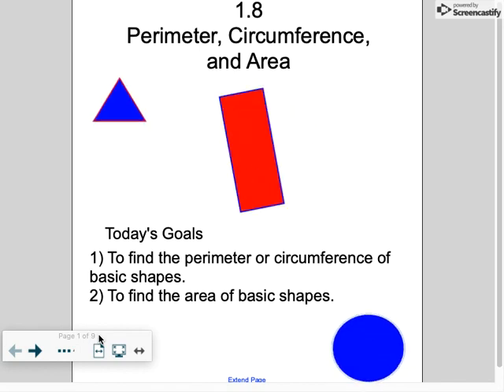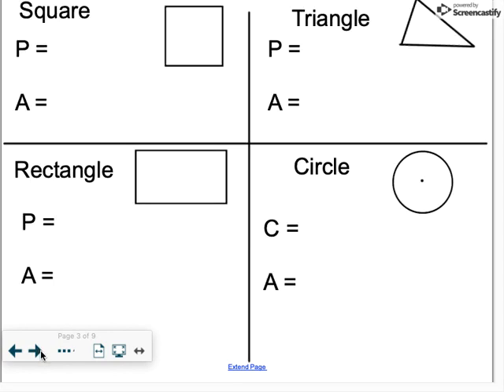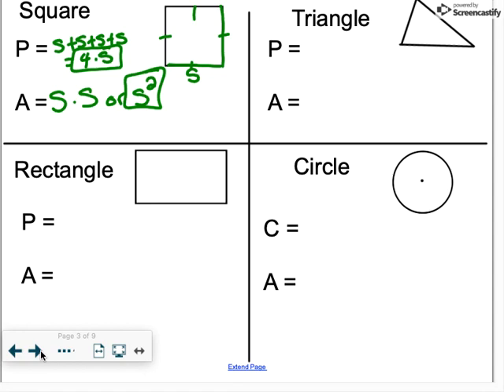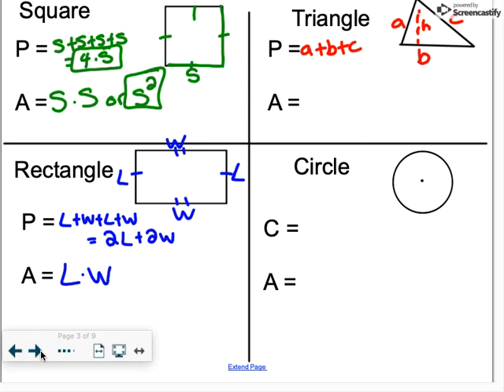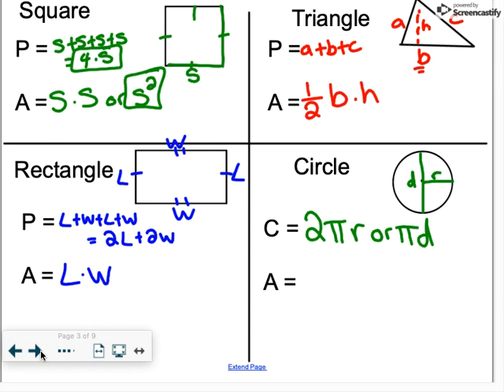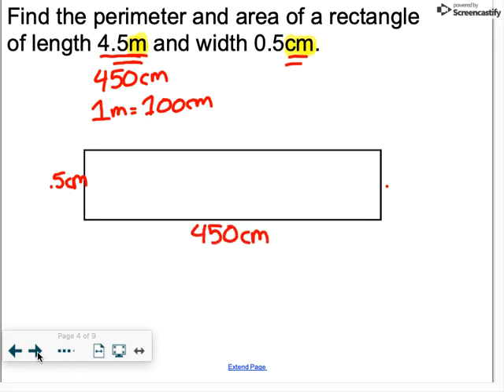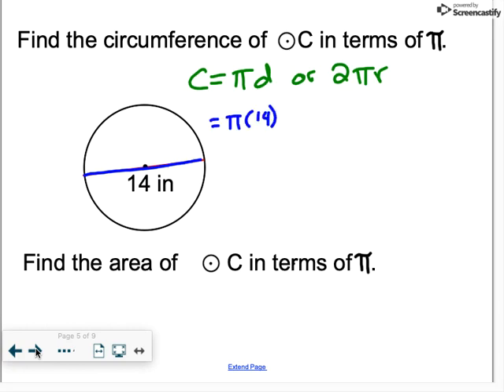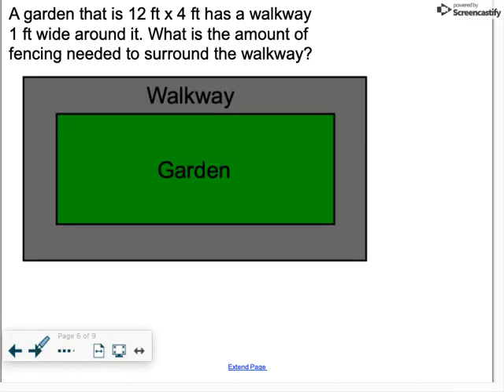1.8 Part 1 (Phelps)